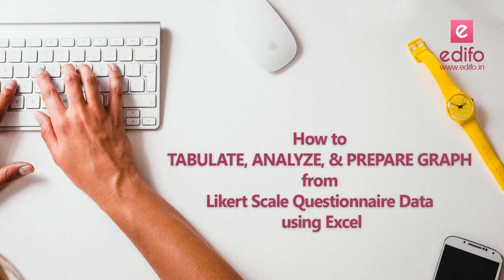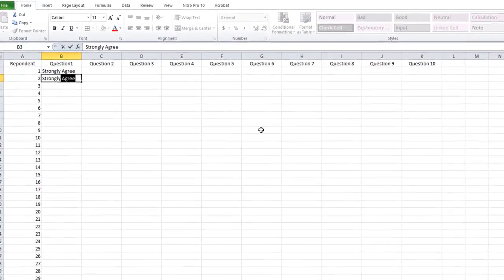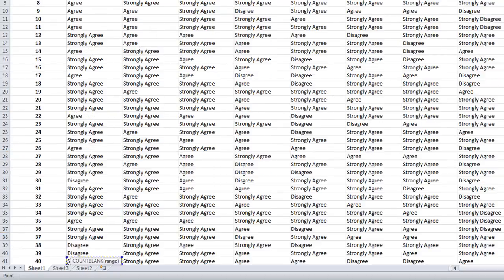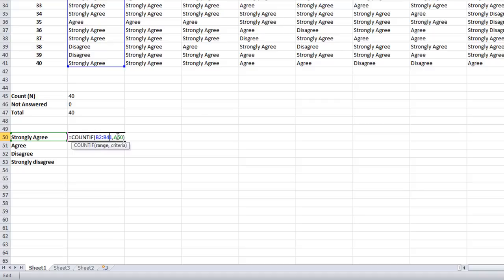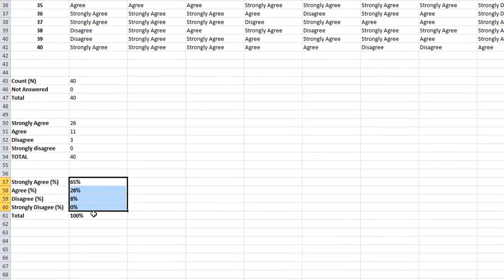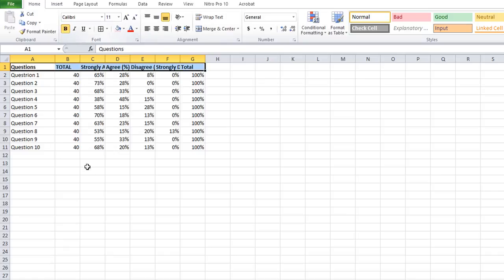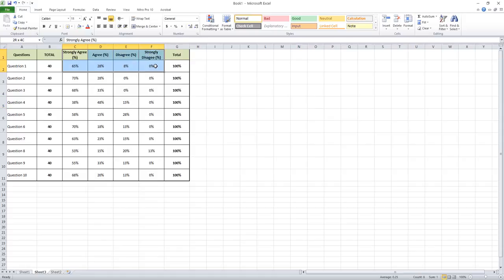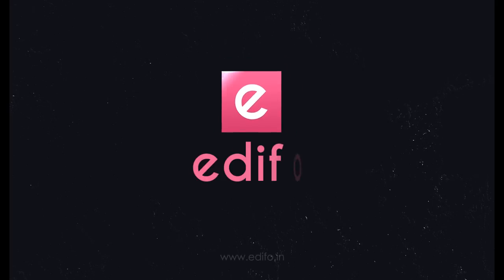How to tabulate, analyze, and prepare graph from Likert Scale questionnaire data using Ms Excel.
This video describes the procedure of tabulating and analyzing the likert scale survey data using Microsoft Excel. This video also explains how to prepare graph from the tabulated data.